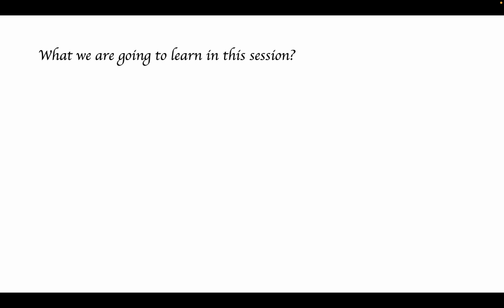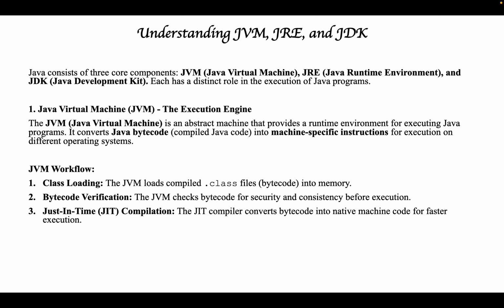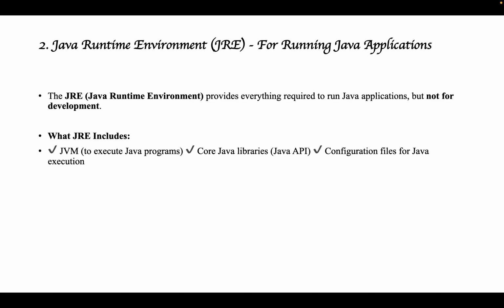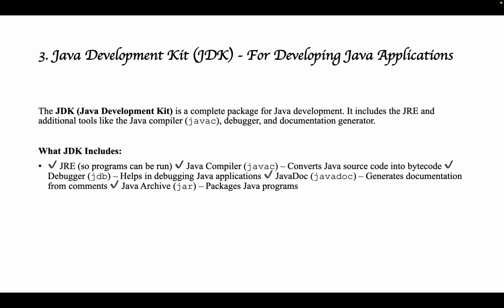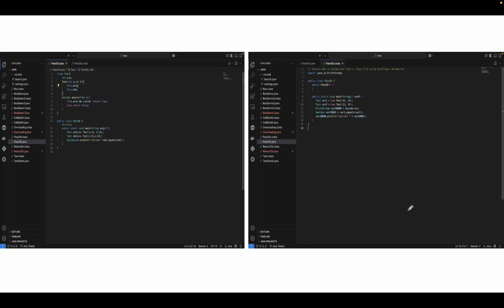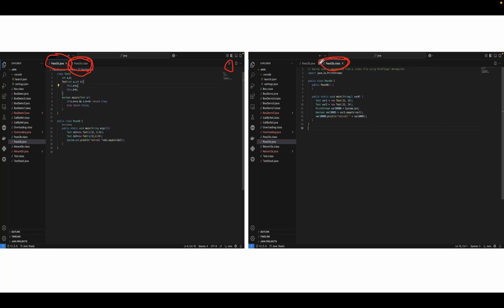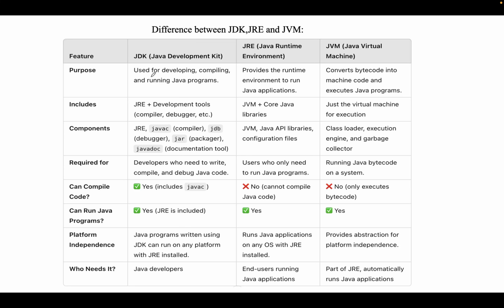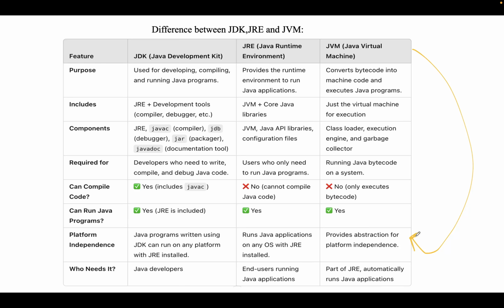2. Differences between JVM, JRE and JDK.| JVM,JRE and JDK ka difference keya hota hai?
In this video, you’ll learn:
Differences between JVM, JRE, and JDK
How JVM, JRE, and JDK work together?

Differences between JVM,JRE and JDK What is JVM? What is JRE?
What is JDK? java javaprogramming javatutorial Java Virtual Machine